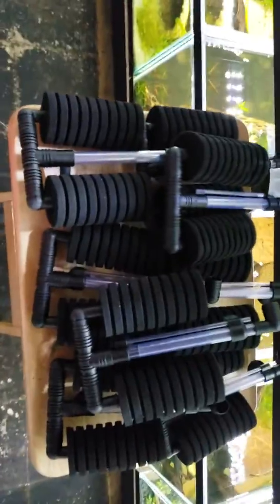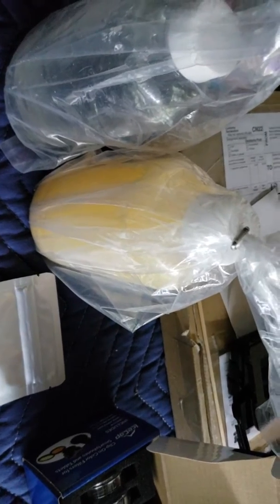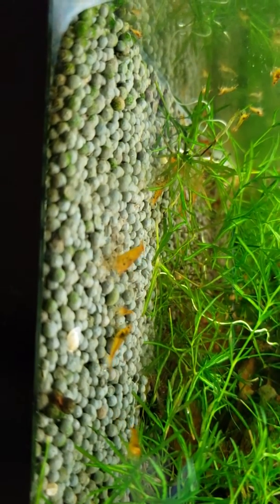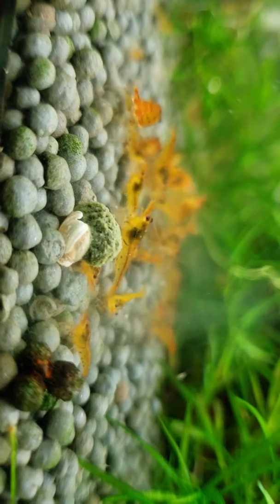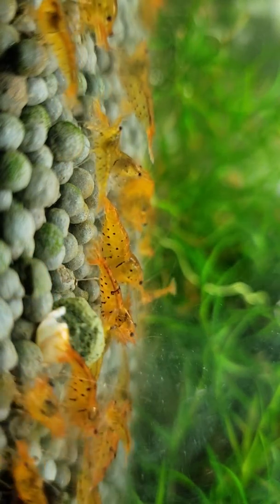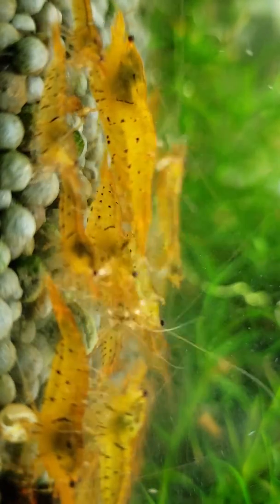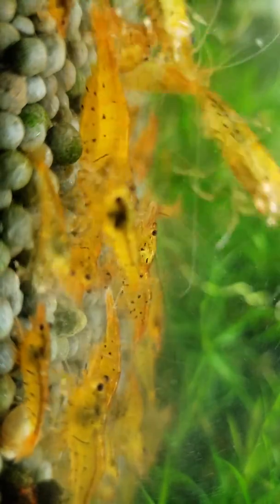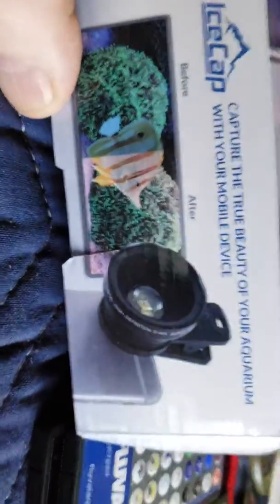Macro Lens for smartphone, Shipment arrival, Dennerle yummy gum.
Macro lens for smartphone on Samsung 9 note.